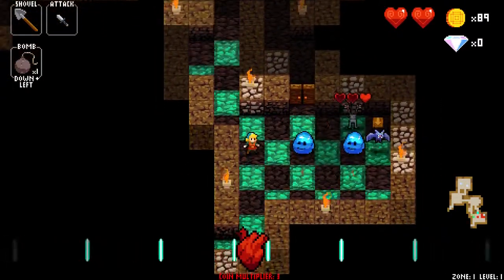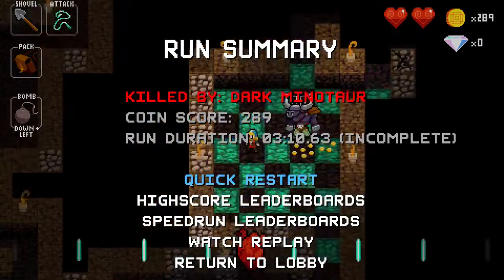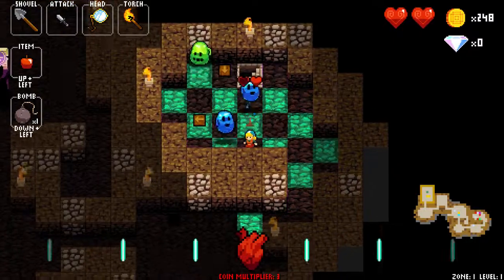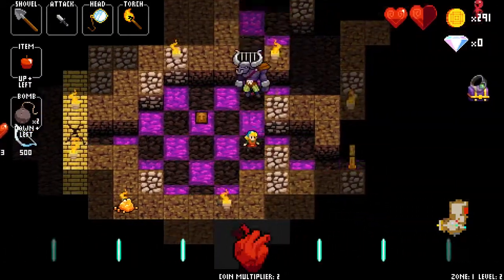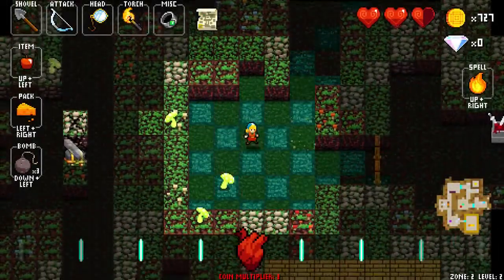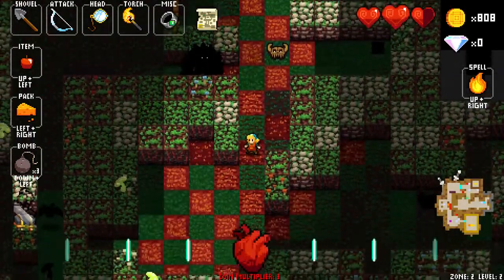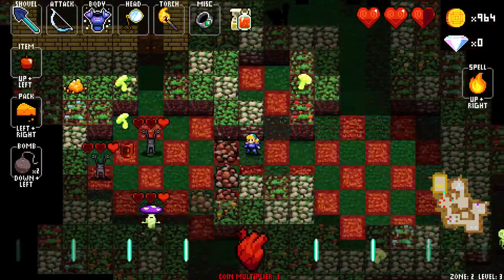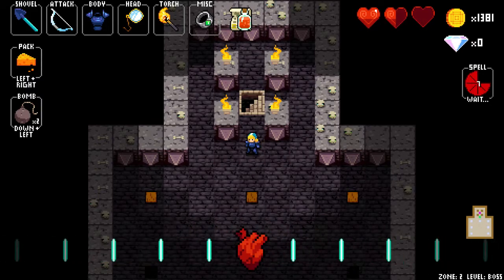Necrodancer - Hardcore complete!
Apologies for the frame drops. My internet is not often kind and I don't have the harddrive space to do local capture, so I have to export from Twitch for now.

Finally got my first completion, an hour into stream on 8/19. By the time I got through zone 2, I felt like the run was solid, and that it was.